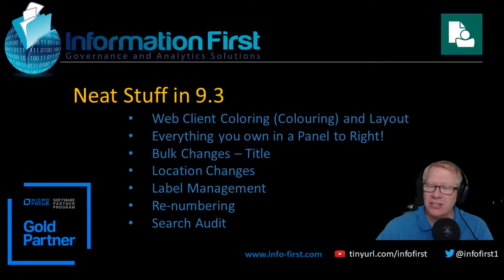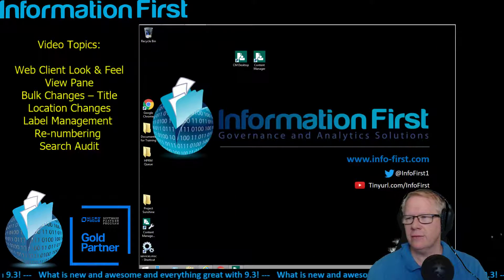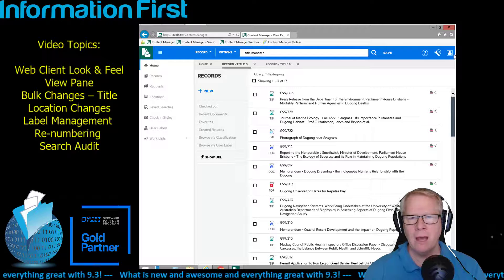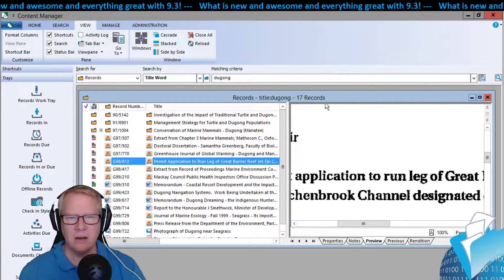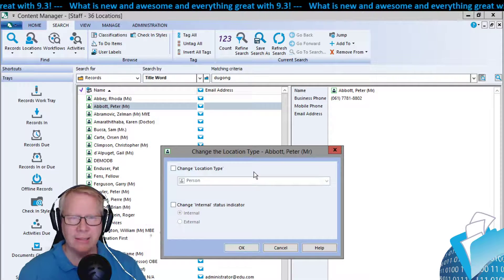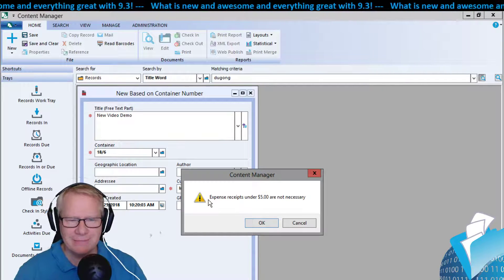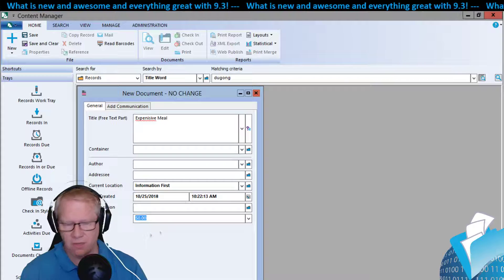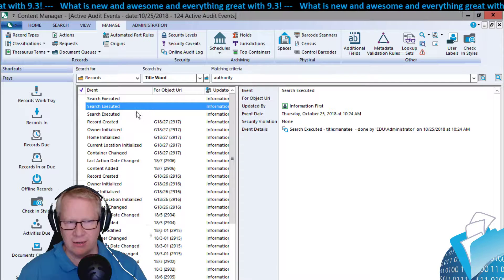CM9.3 - Select Features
A short video highlighting some of the changes in Content Manager 9.3 that we enjoy...
0:25 Big Announcement - Virtual Training
1:20 Intro
2:40 Web Client Coloring (Colouring) and Layout
6:00 Everything you own in a Panel to Right!
7:30 Bulk Changes – Title
8:35 Location Changes
9:45 Label Management
10:20 Re-numbering
12:37 BONUS - Data Validation
14:30 Search Audit